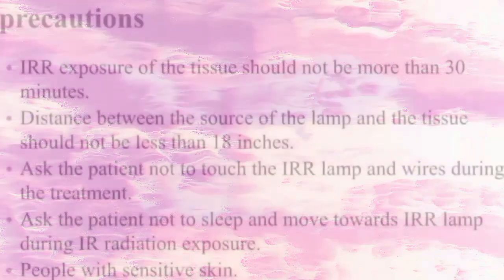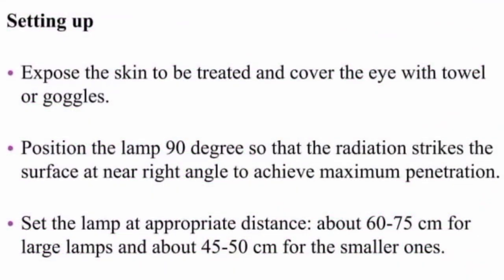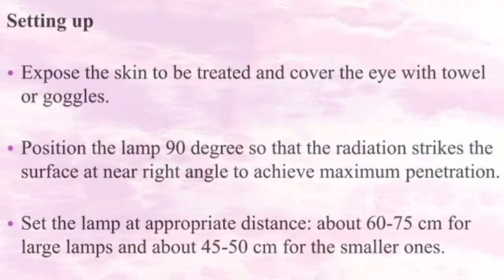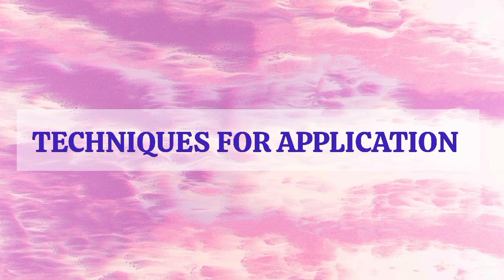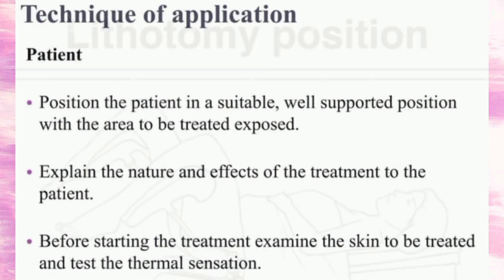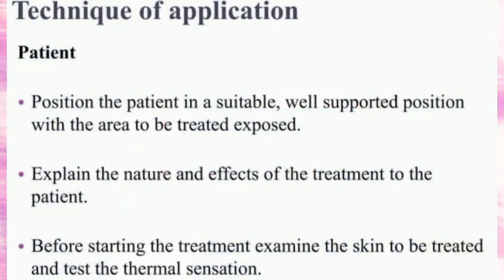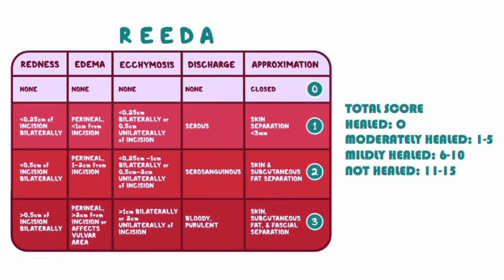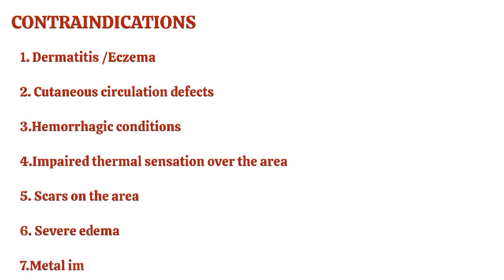Episiotomy wound healing by IR radiation therapy